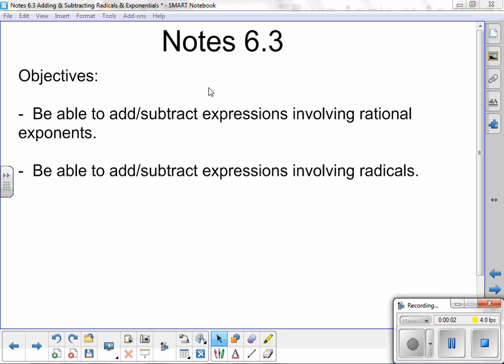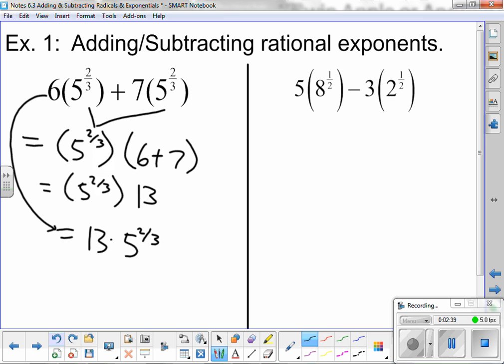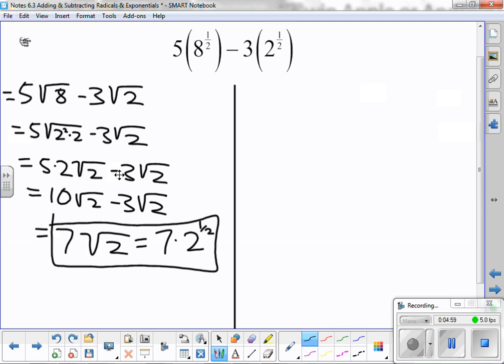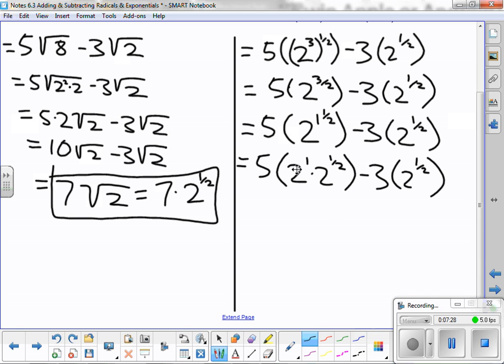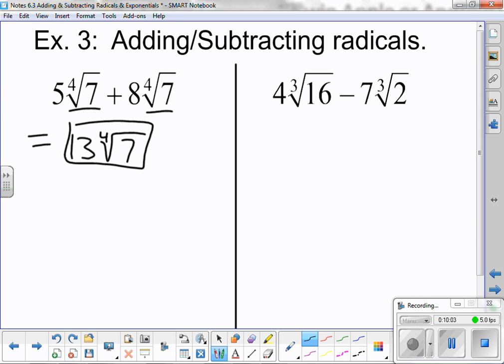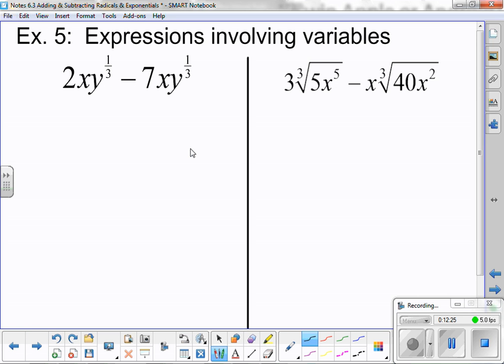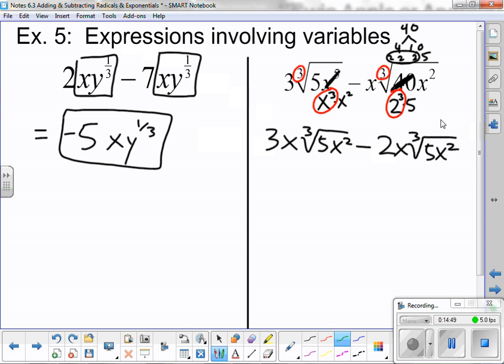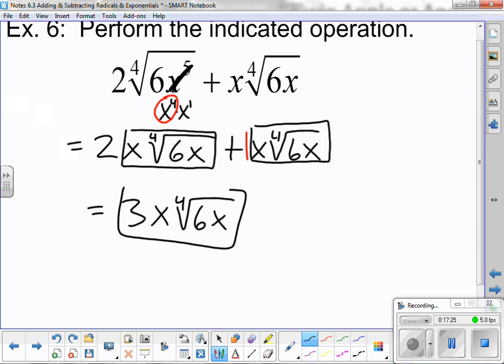2013.2014 Honors Algebra 2 Notes 6.3 Add Subtract Radicals & Exponential Expressions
Be able to add and subtract expressions with radicals.
Be able to add and subtract expressions with rational exponents.